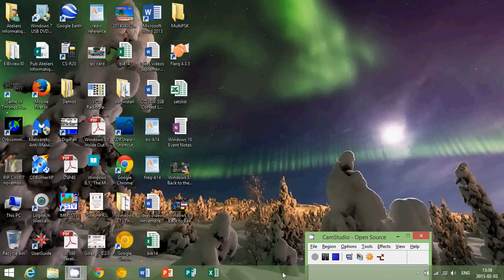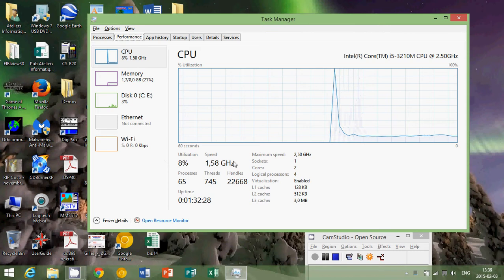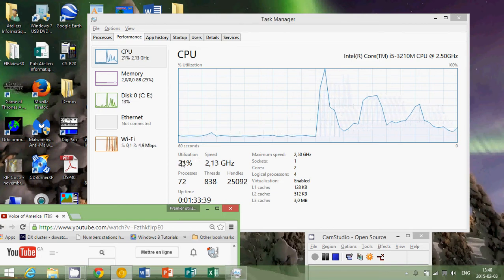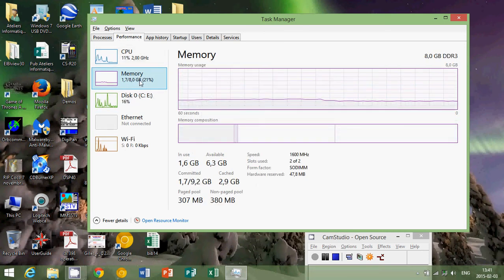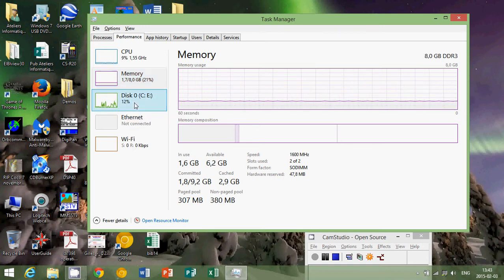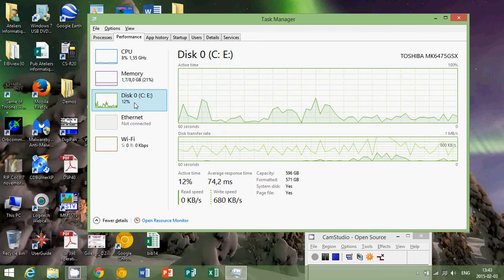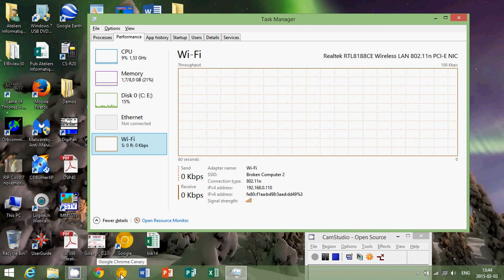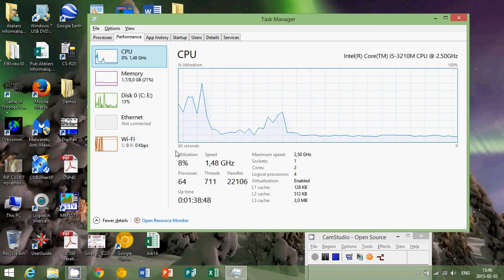Windows 8.1 Back to the Basics Performance monitor in task manager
How to view performance of your computer in Windows 8.1 Task Manager